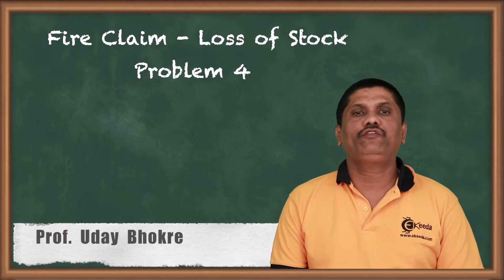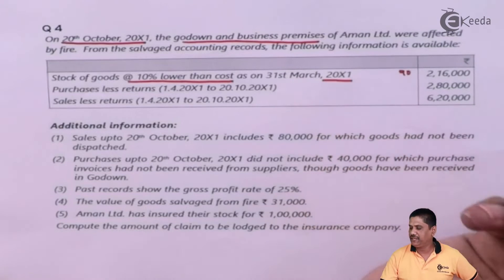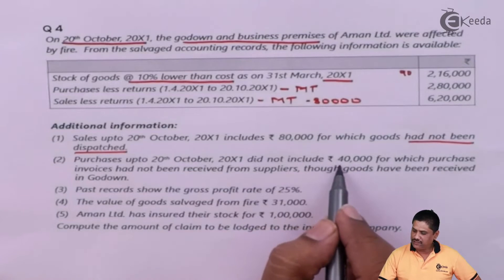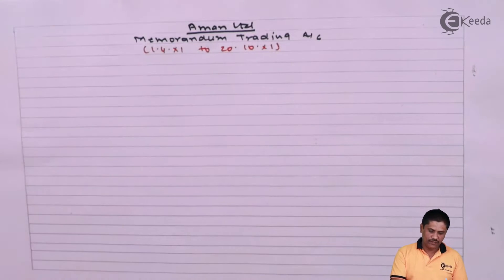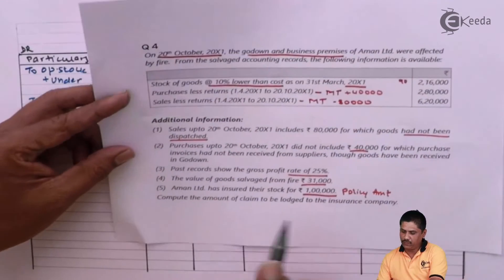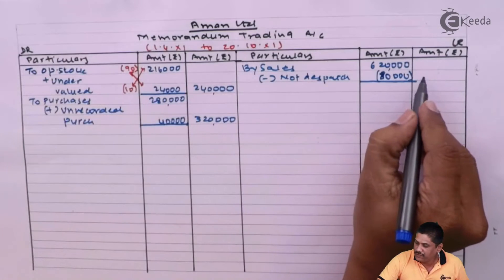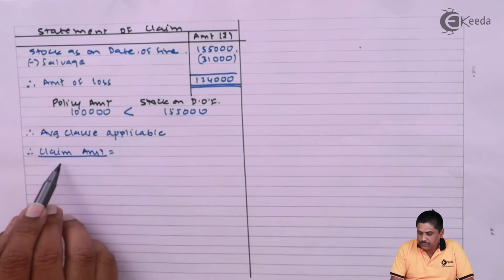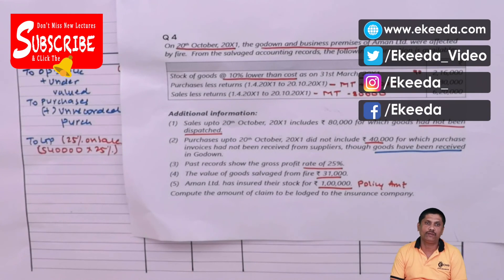Insurance Claim Loss of Stock - Problem 4 - Fire Insurance Claim - CA IPCC Accounts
Insurance Claim Loss of Stock Problem 4 Video Lecture from Fire Insurance Claim Chapter of CA IPCC Accounts Subject for all Commerce Students.

Fire Insurance Claim
Insurance Claim
Insurance Claim Accounting
CA IPCC

Happy Learning : )